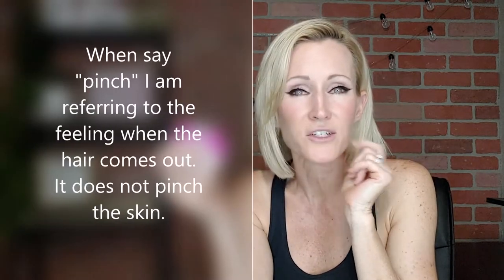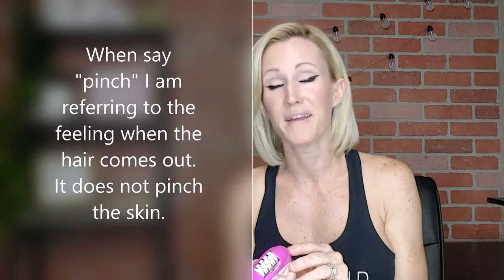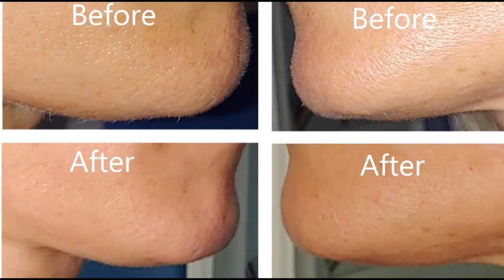Bye Bye Chin Hairs! Conair Total Body Epilator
I found this AMAZING tool at Ross one day and decided to give it a try! It is now my favorite way to pluck my chin hairs and bikini line!  If you would like to find one I've put a couple links here for you. Enjoy, and have a fabulous weekend!
Conair Total Body Epilator Rechargeable
Conair Total Body Epilator Corded